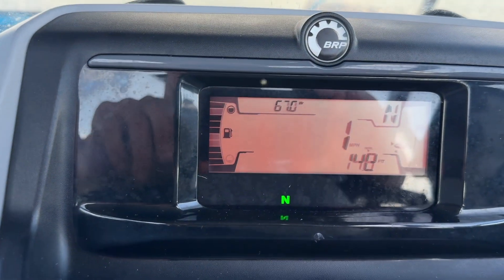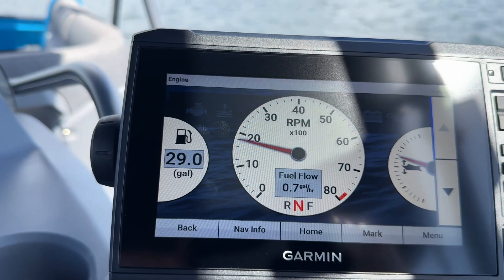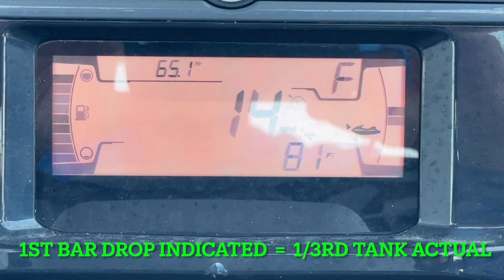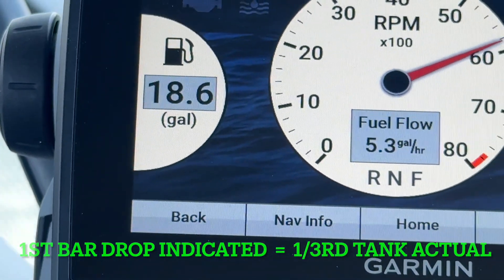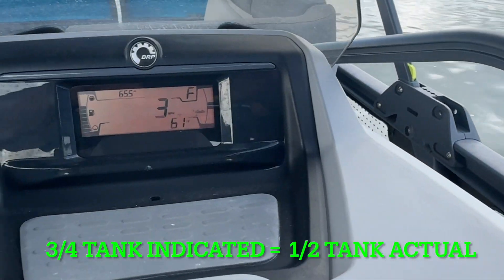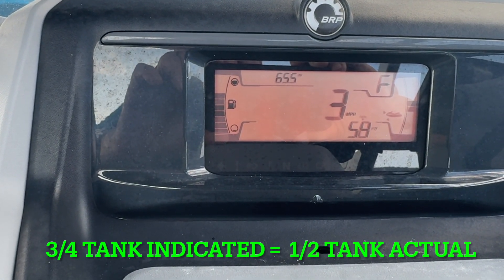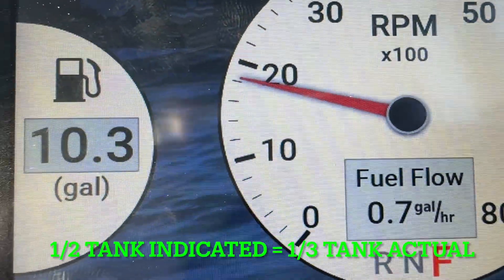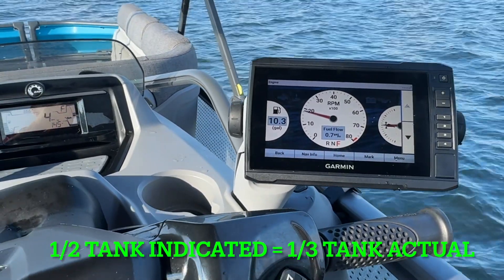Sea Doo Switch Gas Gauge Accuracy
This video will compare the Sea Doo Switch's gas gauge to the Yacht Devices Engine Gateway fuel remaining.  The Yacht Devices Engine Gateway calculates the remaining fuel based upon the fuel flow rate as reported by the SeaDoo Can Bus.   The Built-in gas gauge is a stepped gauge which does not give accurate gas remaining.